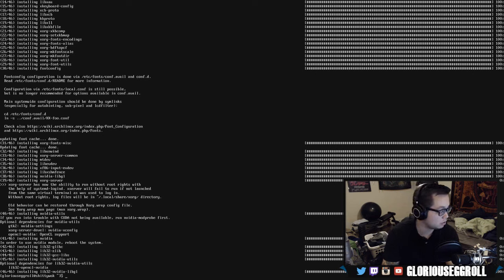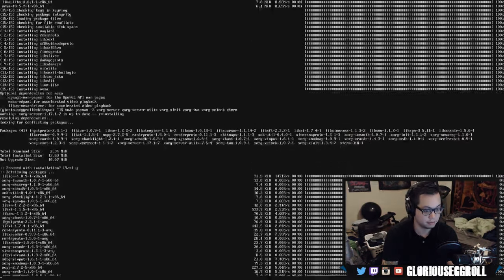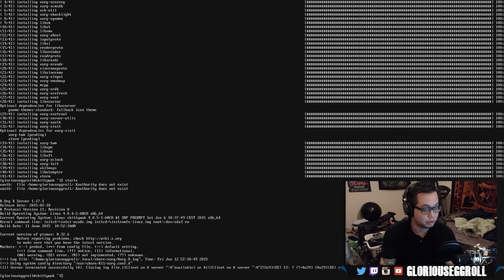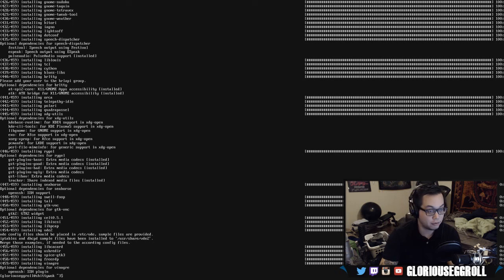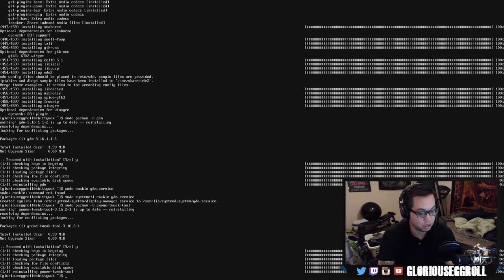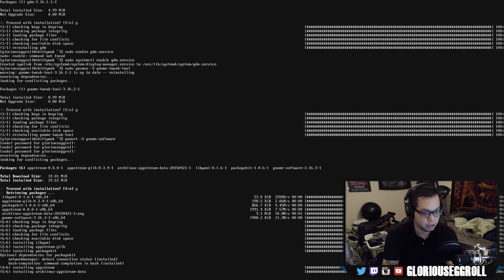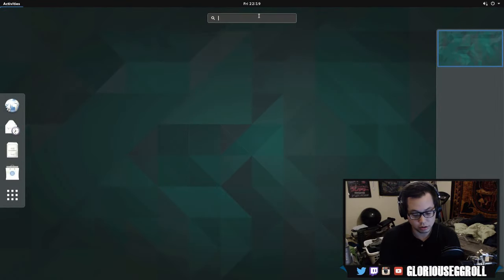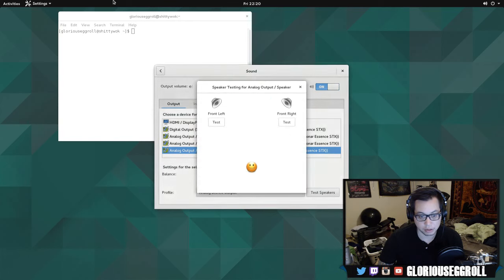2015 Arch Linux EFI Install Guide Part 3 - Making it user friendly and adding a desktop environment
This is the last of a series of guides I am putting up in regards to getting Arch Linux installed (via EFI in this setup)
(Edit: this is a video of me consistently pronouncing Arch as "ark" ;/) - thanks reddit.

PART 3: Installing Graphics Drivers, Audio, and Desktop

-Enabling internet connection
-Installing video card drivers
-Installing touchpad support
-Installing 3D support
-Installing X server display manager
-Installing a desktop manager